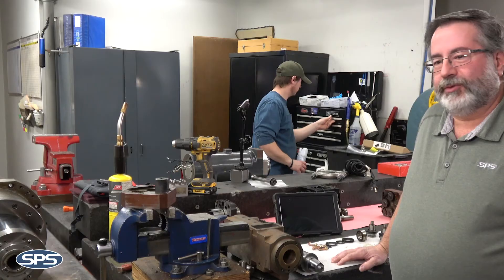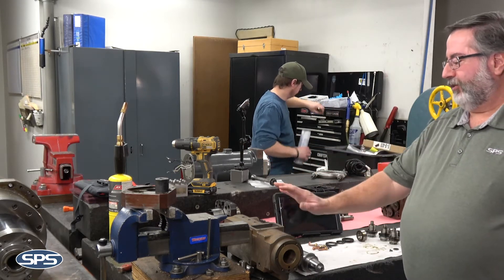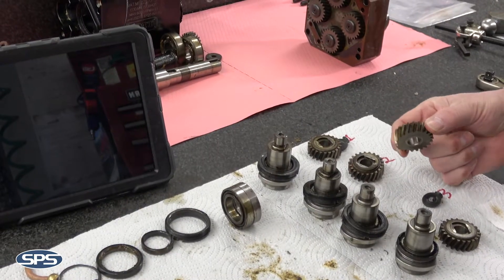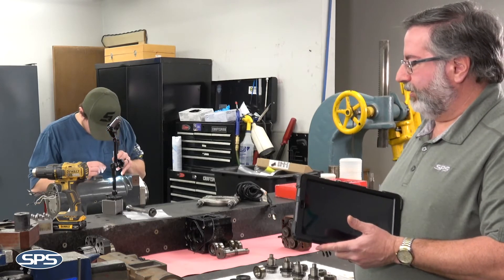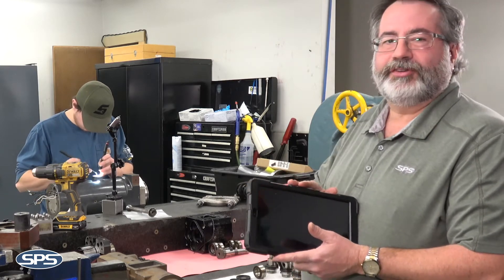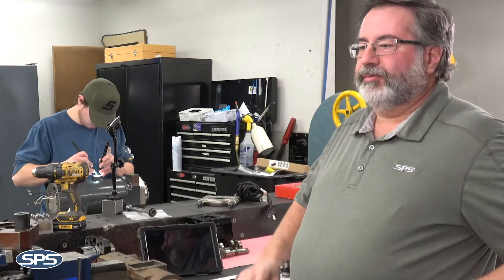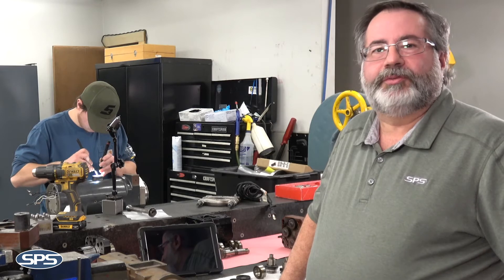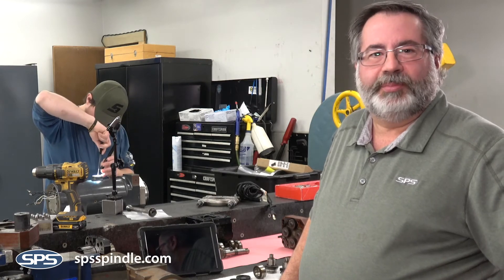SPS Spindle – Spindle Repair Disassembly and Quoting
At SPS Spindle we hand the service and repair of all styles of spindles, from oil-bearing to milling to multi-access heads and more. The process begins in our breakdown room where each spindle is disassembled and all the components are carefully laid out and inspected. Using their tablet, our technicians will photograph the disassembled spindle and key problem areas that will require repair. We share these images and information with the customer and provide a formal detailed quote on the necessary repairs. The spindle is then stored until we receive a purchase order from the customer and the authorization to move forward with the repairs. Each spindle repair by SPS comes with a one-year in-service warrantee.

To learn more about SPS Spindle, visit spsspindle.com